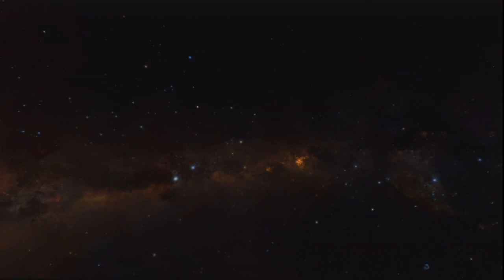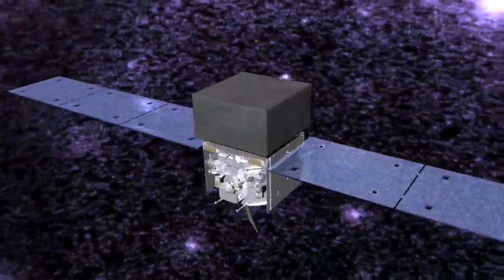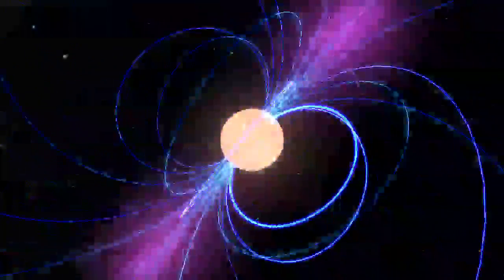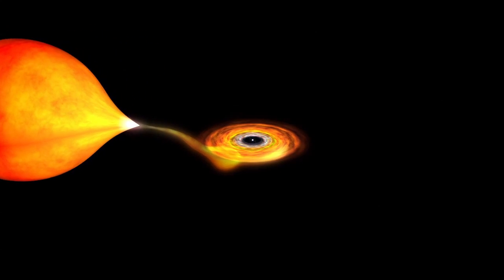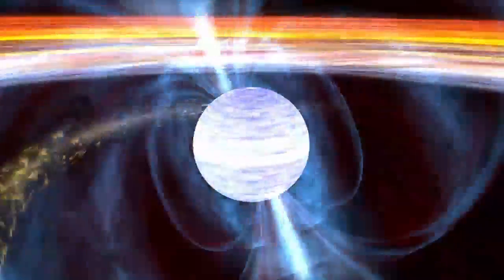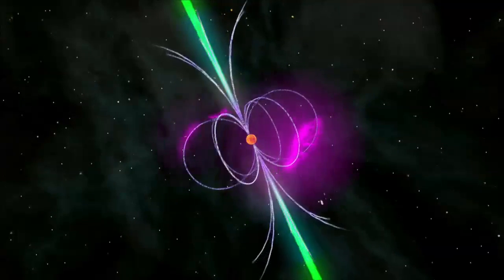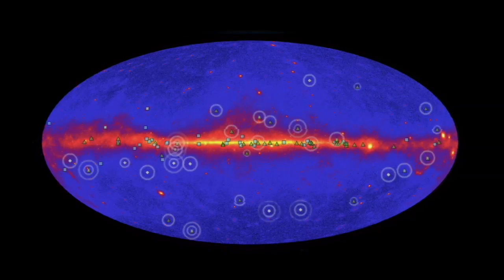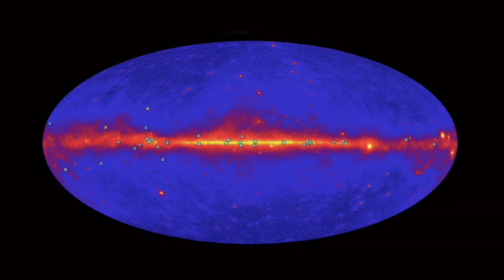NASA | Fermi Finds a Youthful Pulsar Among Ancient Stars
In three years, NASA's Fermi has detected more than 100 gamma-ray pulsars, but something new has appeared. Among a type of pulsar with ages typically numbering a billion years or more, Fermi has found one that appears to have been born only millions of years ago.

A pulsar is a type of neutron star that emits electromagnetic energy at periodic intervals. A neutron star is the closest thing to a black hole that astronomers can observe directly, crushing half a million times more mass than Earth into a sphere no larger than a city. This matter is so compressed that even a teaspoonful weighs as much as Mount Everest.

Millisecond pulsars are thought to achieve such speeds because they are gravitationally bound in binary systems with normal stars. During part of their stellar lives, gas flows from the normal star to the pulsar. Over time, the impact of this falling gas gradually spins up the pulsar's rotation.

to see a new interactive map of all known pulsars.